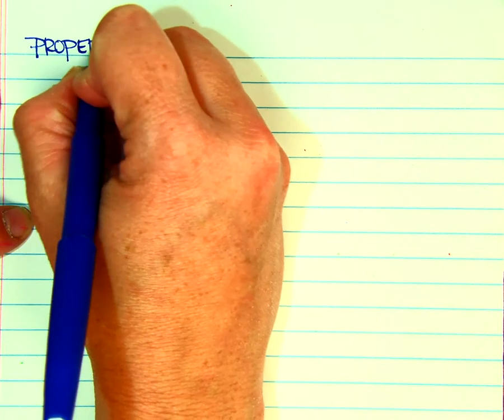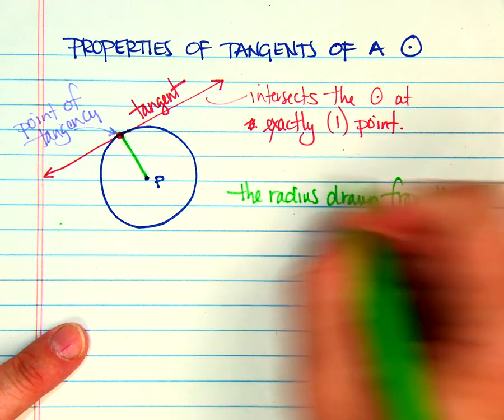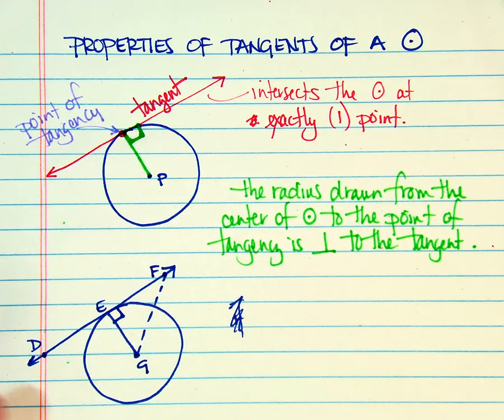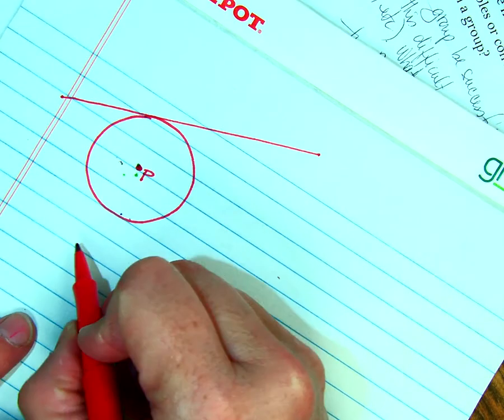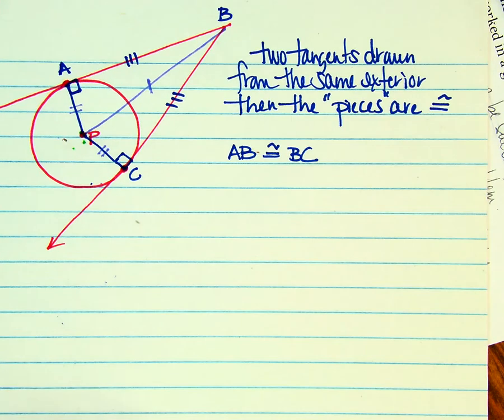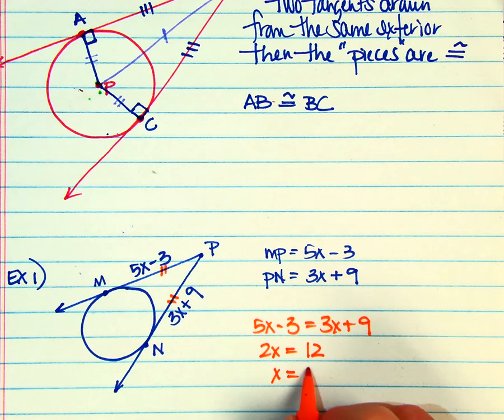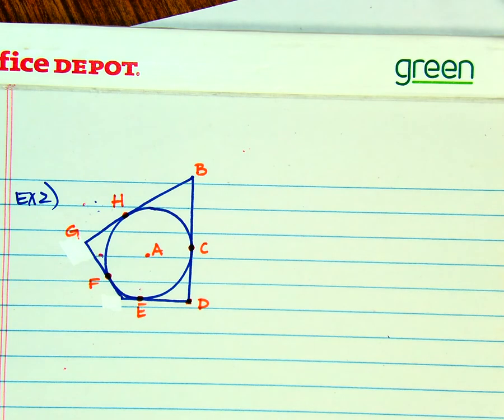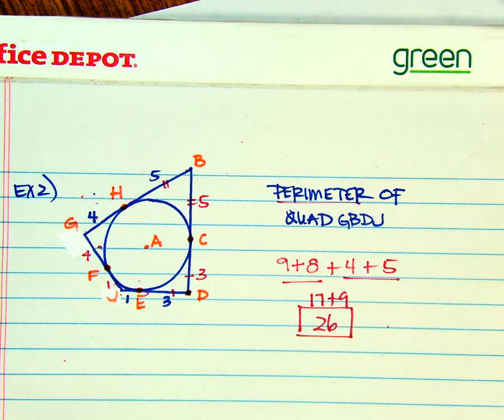Properties of Tangents